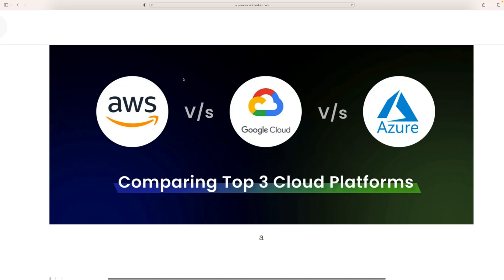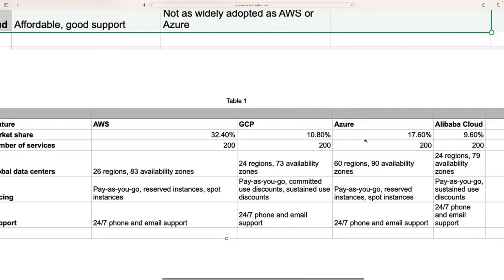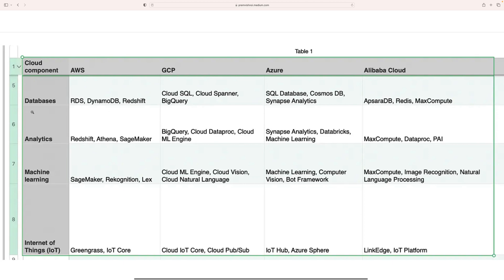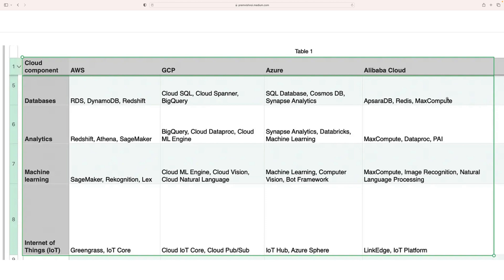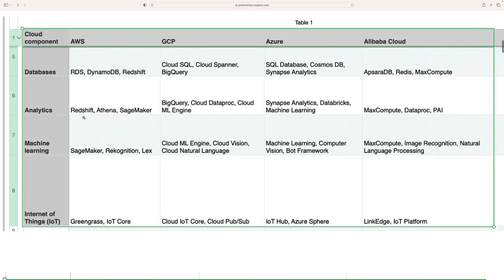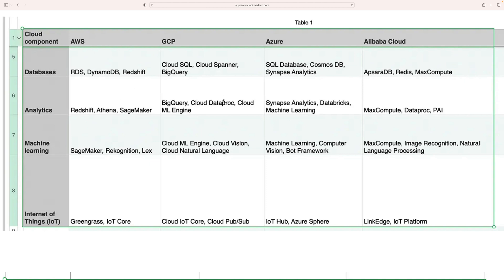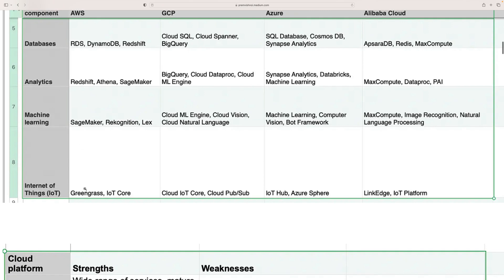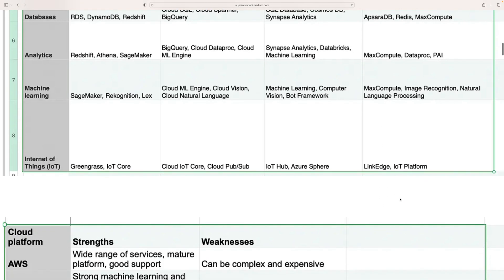A comprehensive comparison of AWS, GCP, Azure, and Alibaba Cloud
1. Compute Services:

(Show visuals of each provider's virtual machines, containers, and serverless offerings)

AWS EC2: Amazon Elastic Compute Cloud provides resizable compute capacity in the cloud. It offers a wide range of instance types optimized for different use cases.

GCP Compute Engine: Google's virtual machine service offers customizable instances, and it emphasizes easy scalability and strong networking capabilities.

Azure Virtual Machines: Microsoft's offering provides on-demand scalable compute resources with a wide range of instance sizes, including specialized options.

Alibaba Elastic Compute Service (ECS): Alibaba Cloud's virtual machine service comes with various instance types and features, including GPU instances for specialized workloads.

2. Storage Services:

(Visuals of each provider's storage options: object storage, block storage, file storage)

AWS S3: Amazon Simple Storage Service is a scalable object storage service known for its durability and availability. It's suitable for storing a wide variety of data.

GCP Cloud Storage: Google Cloud Storage offers object storage with features like multi-region replication and automatic data tiering.

Azure Blob Storage: Microsoft's Blob Storage provides massively scalable object storage for unstructured data, and it integrates well with other Azure services.

Alibaba Object Storage Service (OSS): Alibaba Cloud's OSS offers scalable and secure object storage, designed for high durability and accessibility.

3. Networking Services:

(Visuals of networking components like virtual networks, load balancers, and DNS services)

AWS VPC: Amazon Virtual Private Cloud allows you to create isolated networks within the cloud and control IP ranges, subnets, and routing.

GCP VPC: Google Virtual Private Cloud provides global networking options and emphasizes ease of use in setting up complex networking scenarios.

Azure Virtual Network: Microsoft's Virtual Network enables you to create private, isolated networks in Azure and connect them to your on-premises infrastructure.

Alibaba VPC: Alibaba Cloud's Virtual Private Cloud allows you to build private networks and customize network configurations.

4. Database Services:

(Visuals of managed database services like RDS, Cloud SQL, Azure SQL Database, and ApsaraDB)

AWS RDS: Amazon Relational Database Service offers managed database instances for various database engines, including MySQL, PostgreSQL, and more.

GCP Cloud SQL: Google Cloud SQL provides fully managed relational databases with options like MySQL, PostgreSQL, and SQL Server.

Azure SQL Database: Microsoft's managed database service is based on SQL Server and offers intelligent optimization features.

Alibaba ApsaraDB: Alibaba Cloud's database service covers a range of options, including RDS equivalents and specialized NoSQL databases.

5. Identity and Access Management:

(Visuals of IAM dashboards and user management)

AWS IAM: Amazon Identity and Access Management allows you to control access to resources within your AWS environment.

GCP IAM: Google Cloud Identity and Access Management lets you manage permissions and control who can access specific resources.

Azure IAM: Microsoft Azure's Identity and Access Management provides similar features, allowing you to manage access to Azure resources.

Alibaba RAM: Alibaba Cloud's Resource Access Management allows you to control access to your cloud resources.